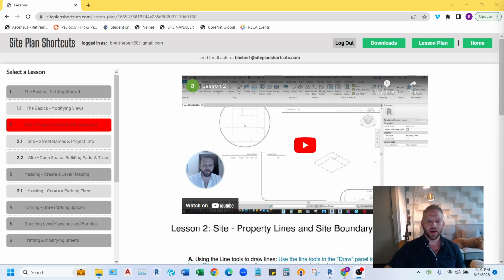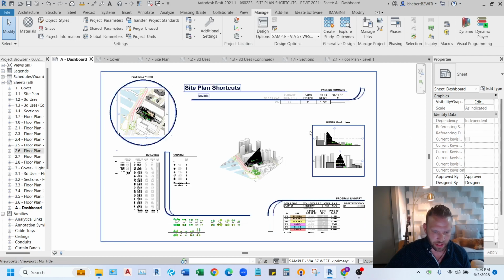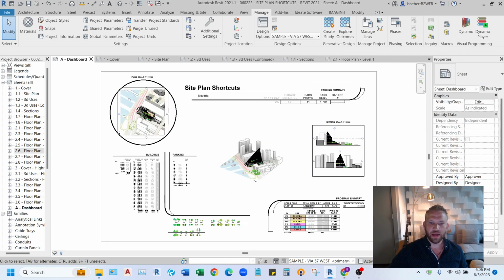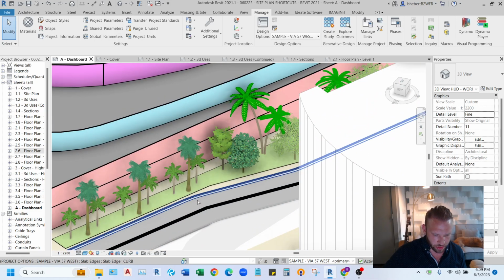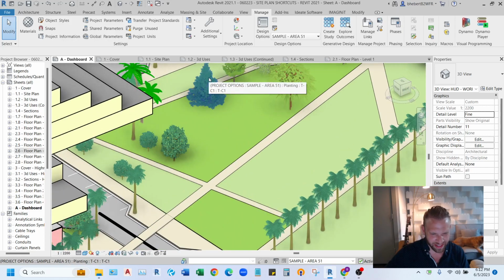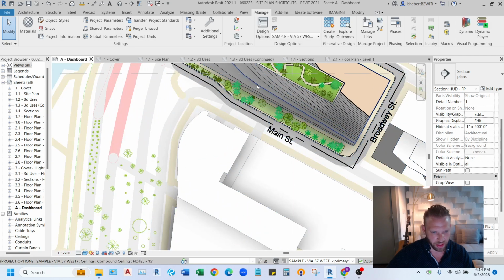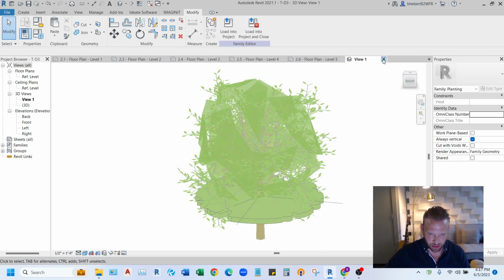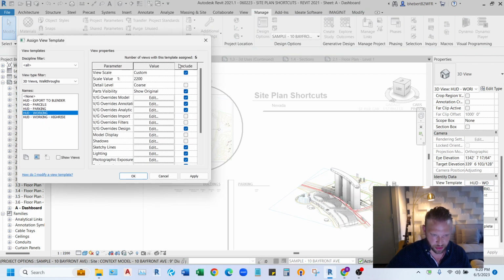Trees, Diagrams, and Data in Revit + Via 57 West by BIG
Via 57 West diagram in Revit & getting beautiful trees that look amazing in every view. I built this model using a secret quick and easy process in Revit called "Site Plan Shortcuts" - I show you how to build this project and automatically calculate data and present simultaneously!